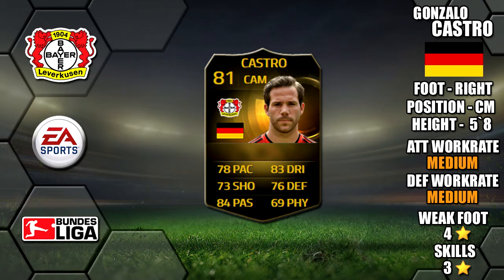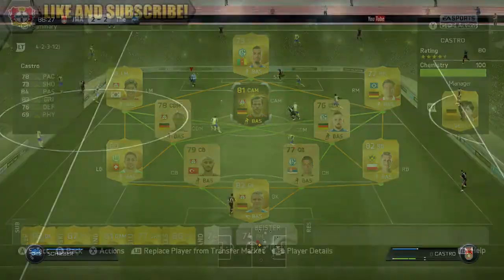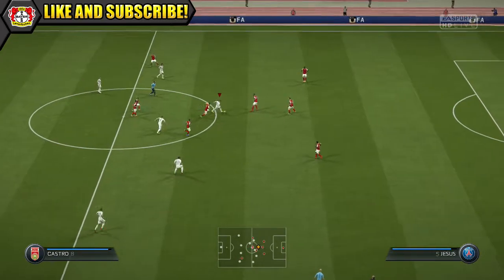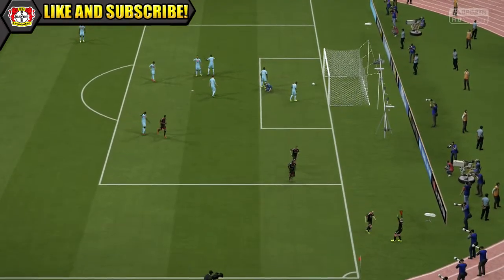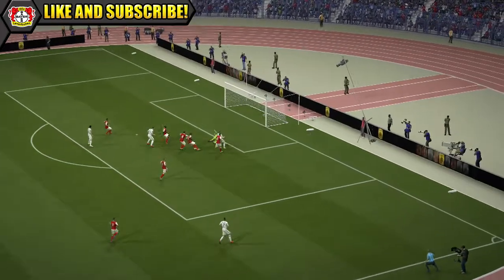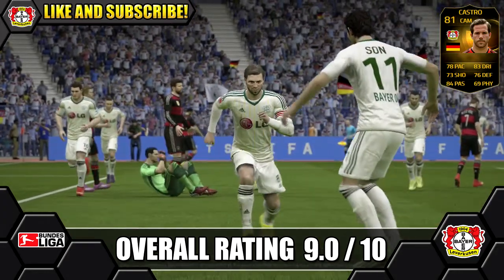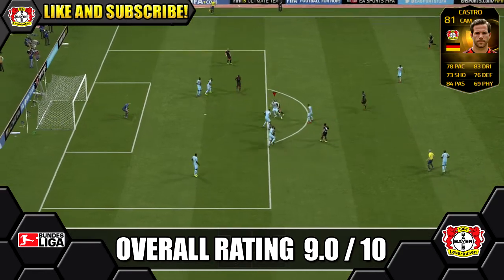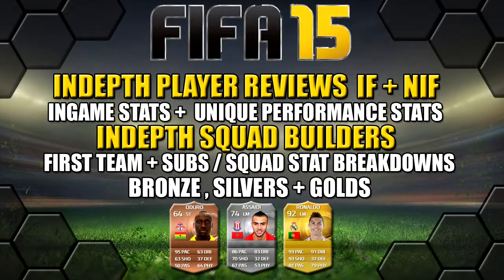FIFA 15 IF GONZALO CASTRO REVIEW | CAM 81 | BAYER LEVERKUSEN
Fifa 15 Inform Gonzalo Castro review w/ performance/ingame stats

FIFA 15 ULTIMATE TEAM IF GONZALO CASTRO PLAYER REVIEW INFORM CASTRO PLAYER REVIEW FUT 15

TOTW 30
GK: Morgan De Sanctis, Roma - 79-80
CB: Phil Jagielka, Everton - 80-82
LB: Ricardo Rodriguez, VfL Wolfsburg - 80-82
CB: Jérémy Mathieu, FC Barcelona - 80-81
CM: Blaise Matuidi, Paris Saint-Germain - 83-85
CAM: Gonzalo Castro, Bayer 04 Leverkusen - 80-81
CAM: Alex Teixeira, Shakhtar Donetsk - 79-80
CM: Ander Herrera, Manchester United - 79-80
LW: Cristiano Ronaldo, Real Madrid - 92-96
RW: Quaresma, FC Porto - 80-81
ST: Hulk, Zenit St. Petersburg - 83-84

SUBS

GK: Eugene Galeković, Adelaide United - 67-71
CB: Connor Goldson, Shrewsbury Town - 61-64
CM: Steven Luštica, Brisbane Roar - 60-64
RM: Patrick Hermann, Borussia M'gladbach - 76-80
CAM: Kim Do Heon, Seongnam FC - 72-73
ST: Gustavo Canales, Universidad de Chile - 74-74
ST: Modibo Maïga, FC Metz - 74-74

FIFA 15 IF CASTRO FIFA 15 INFORM CASTRO PLAYER REVIEW
IF GONZALO CASTRO INFORM GONZALO CASTRO